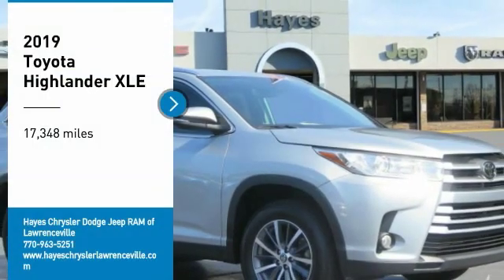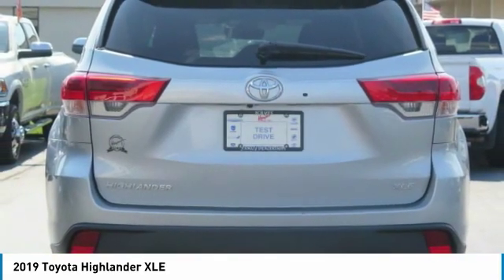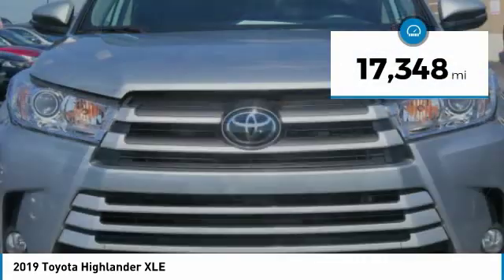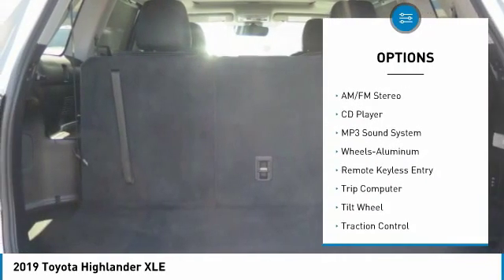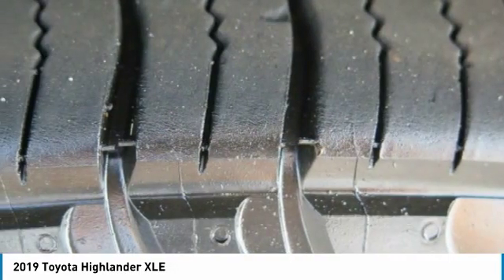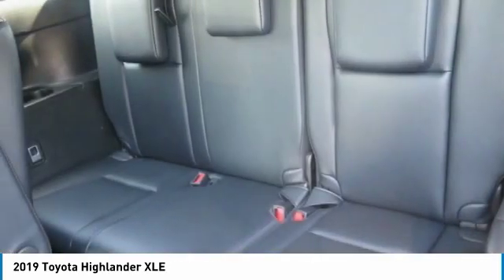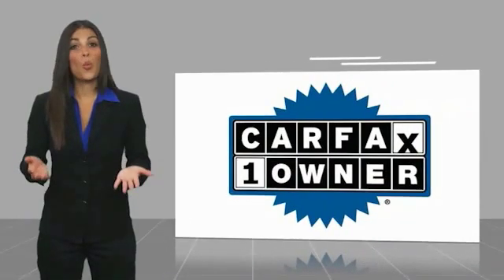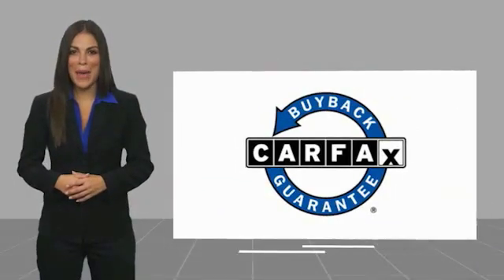2019 Toyota Highlander Lawrenceville GA 18526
2019 Toyota Highlander XLE

2019 Toyota Highlander XLE 3.5L V6 8-Speed Automatic Electronic with ECT-i FWDbrbrABS brakes, Active Cruise Control, Electronic Stability Control, Front dual zone A/C, Heated door mirrors, Heated Front Bucket Seats, Heated front seats, Illuminated entry, Leather Seat Trim, Low tire pressure warning, Navigation System, Power Liftgate, Power moonroof, Remote keyless entry, Traction control. Priced below KBB Fair Purchase Price!brbrCARFAX One-Owner. Clean CARFAX.